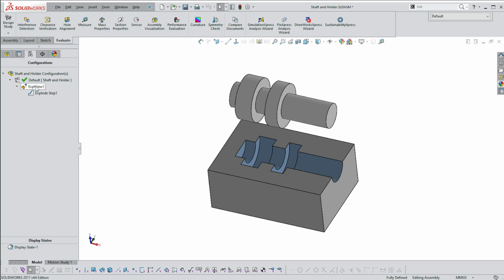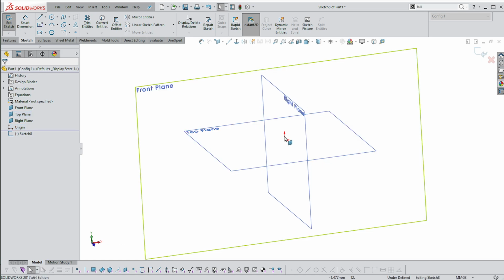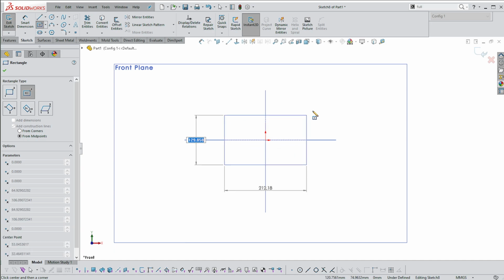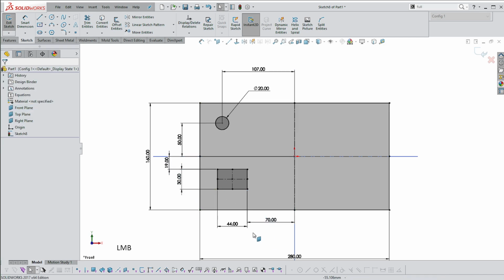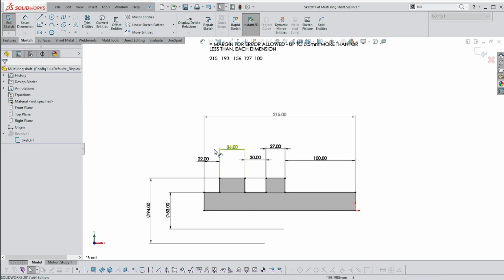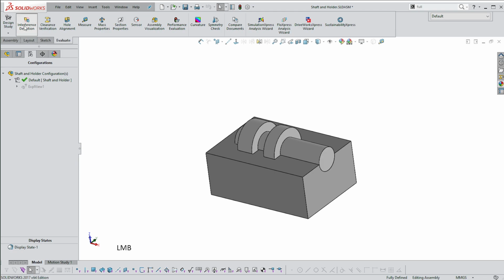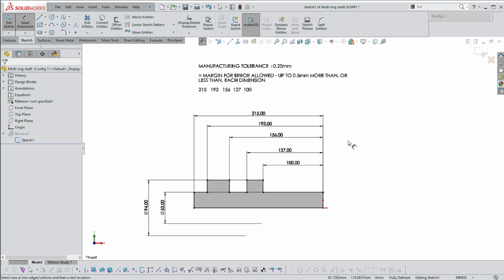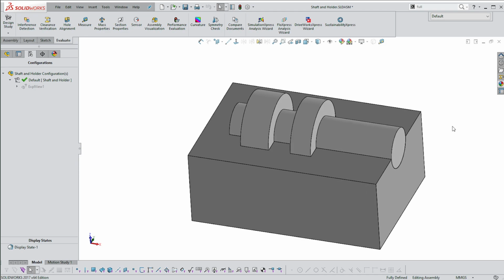Make it in Solidworks 20.0 - Dimensioning; datums, position and size dimensions explained